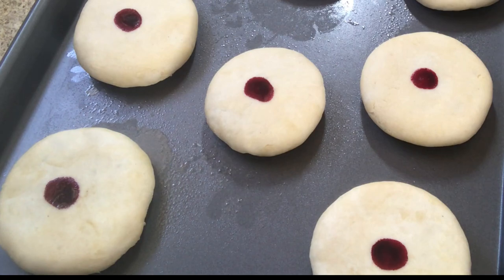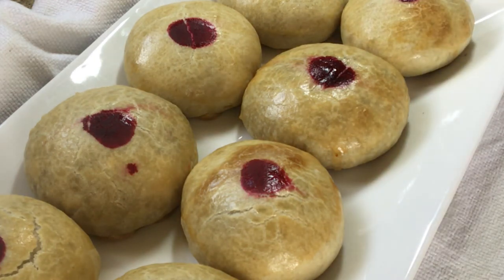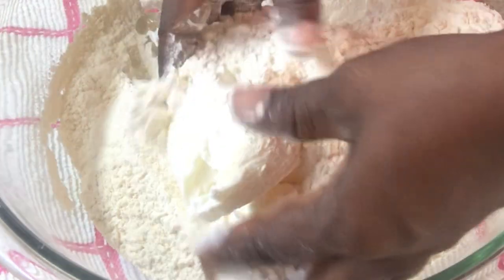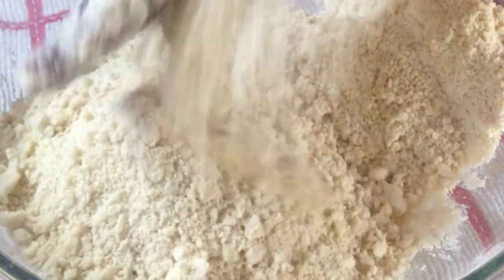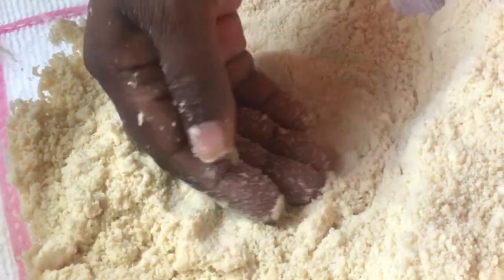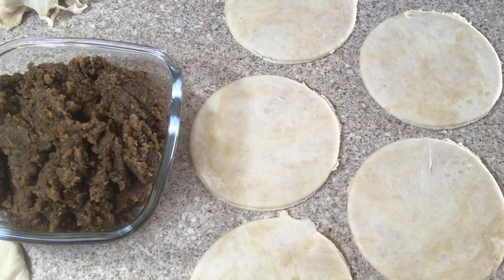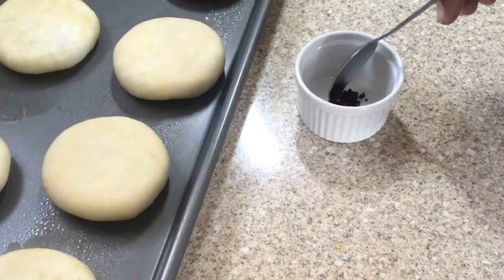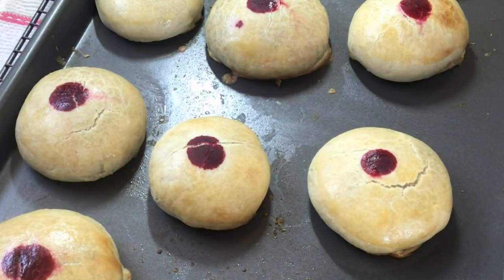HOW I MAKE BLACKEYE PEAS CAKE || IN THE KITCHEN WITH LYNN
Hello Everyone!
Today I'm going to show you my way of making Blackeye Peas Cakes.
This lightly sweet dessert is flaky and delicious and is filled with a blackeye peas paste, and can be purchased in most West Indian Restaurants. Give it a try and experience the pleasant and satisfying taste of blackeye in it's sweetened form.

INGREDIENTS:
1 Cup of Blackeye Peas Soaked
Water for boiling
1/4 Cup Butter
1 Cup Brown Sugar
1 Tsp Grated Nutmeg
Browning/ Food coloring( optional) to your desired color
2 Tbsps Vanilla Essence

PASTRY:
3 Cups Sifted All Purpose Flour
1/3 Cup Butter
1/3 Cup Shortening
Ice Water for binding, using a little at a time
1 Egg